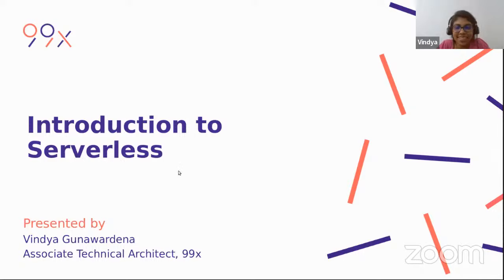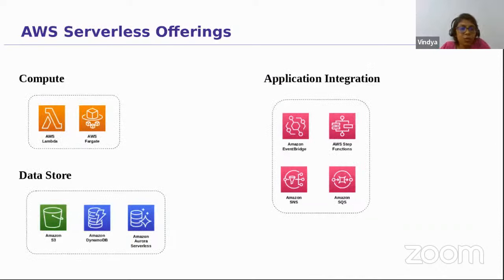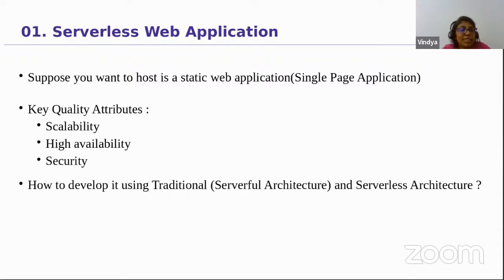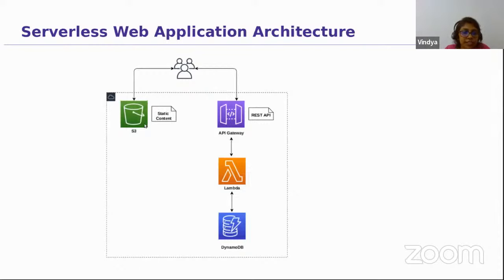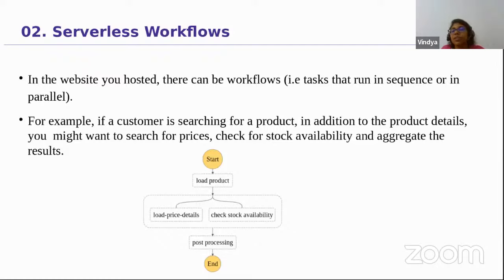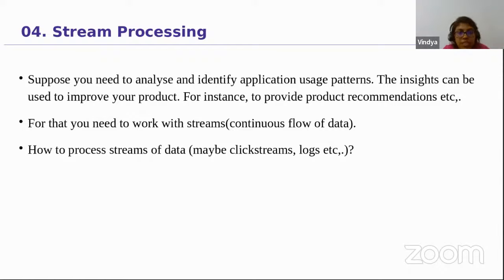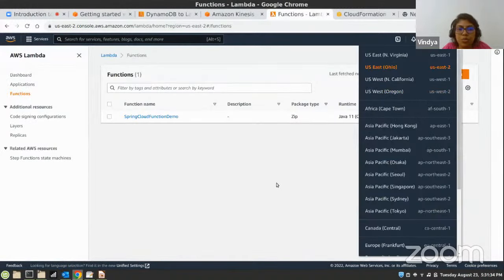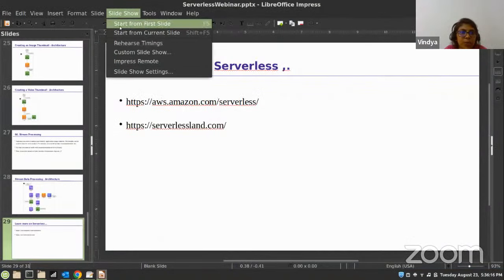AWS Serverless Computing - EP 1 Introduction to serverless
In our first episode, you'll learn the fundamentals of serverless computing, how to choose an appropriate framework for your application, and some use cases that benefit from serverless architectures.